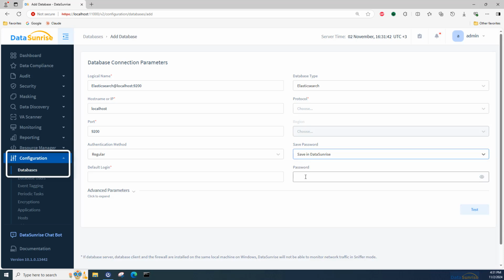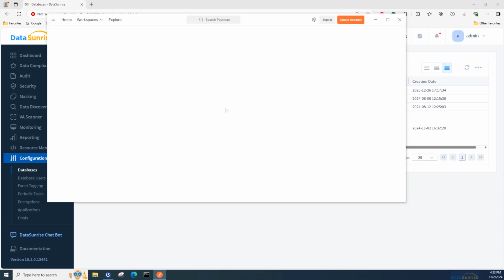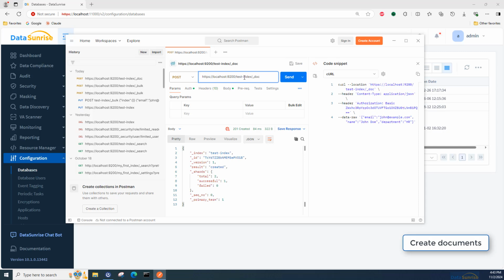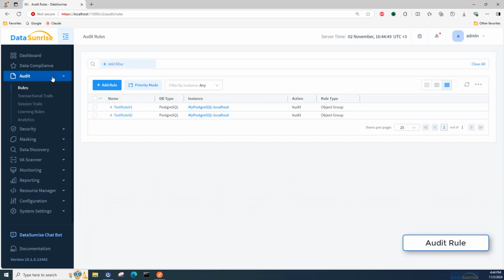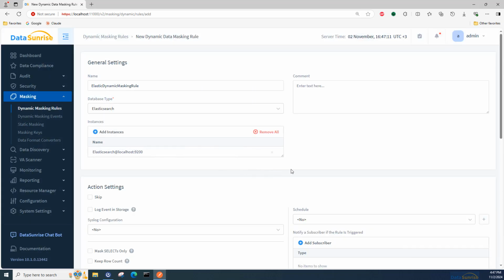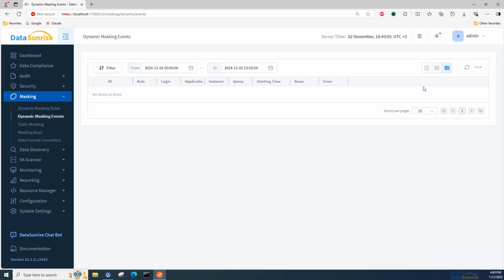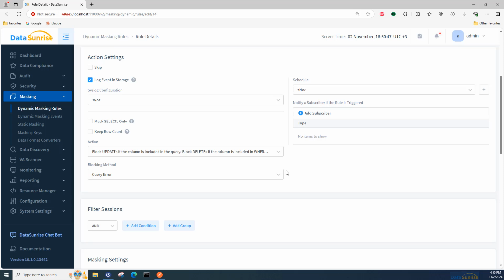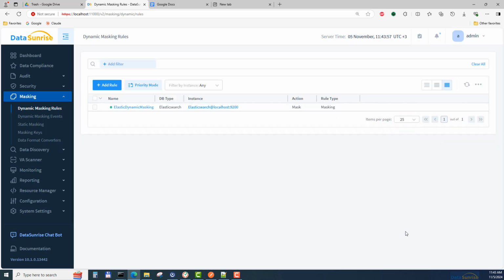04. Elasticsearch Security with DataSunrise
Welcome to our 4th video on Elasticsearch data security!

In this video, we'll explore DataSunrise, a comprehensive data security suite designed to protect data, monitor storage, and ensure regulatory compliance.
For this demonstration, we assume you have already installed the DataSunrise server on a Windows machine and have a running Elasticsearch server.

We will create an Elasticsearch instance in DataSunrise, which will provide us with a security proxy port different from the default Elasticsearch port. When our client software (Postman in this case) connects to the proxy port, it functions exactly like the database port - the client software won't notice any difference. As we'll demonstrate shortly, switching between direct data access and the secured channel only requires changing a single port number.
We'll also cover data masking, a crucial security technique that enables data access for different user groups without requiring data duplication or complex policies.

It's worth noting that DataSunrise supports dozens of databases and storage systems, with a uniform setup process similar to what we'll see today.

We welcome your questions! You can download a free 2-week trial or schedule an online demo here: